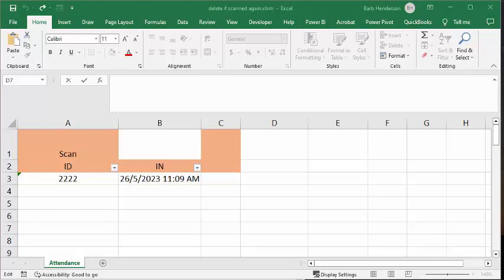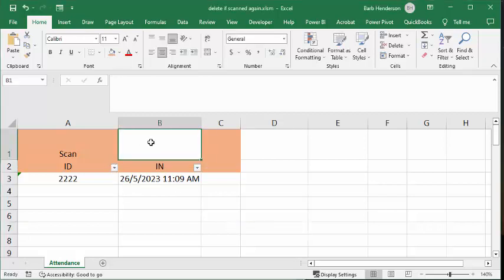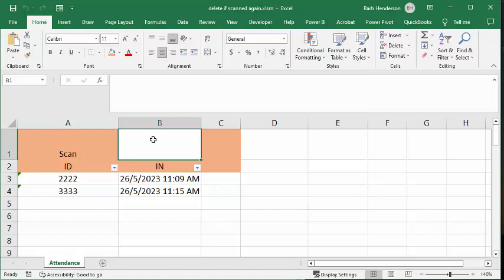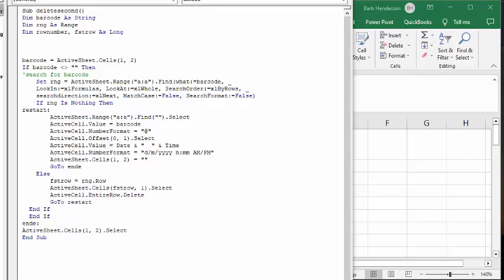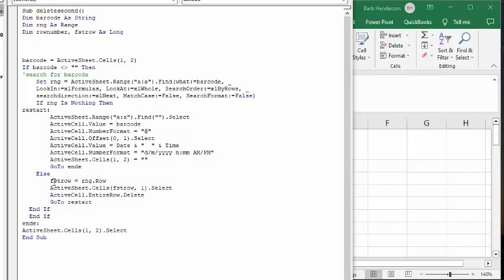Delete first line if barcode scanned a second time in Excel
All templates with code are available for purchase for $50 USD

easyexcelanswers

Sub deletesecond()
Dim rownumber, fstrow As Long

barcode = ActiveSheet.Cells(1, 2)
If barcode(not equal to) "" Then
'search for barcode
    Set rng = ActiveSheet.Range("a:a").Find(what:=barcode, _
restart:
        ActiveSheet.Range("a:a").Find("").Select
        ActiveCell.Value = barcode
        ActiveCell.NumberFormat = "@"
        ActiveCell.Offset(0, 1).Select
        ActiveCell.Value = Date & "  " & Time
        ActiveCell.NumberFormat = "d/m/yyyy h:mm AM/PM"
        ActiveSheet.Cells(1, 2) = ""
        GoTo ende
    Else
        fstrow = rng.Row
        ActiveSheet.Cells(fstrow, 1).Select
        ActiveCell.EntireRow.Delete
        GoTo restart
  End If
  End If
ende:
ActiveSheet.Cells(1, 2).Select
End Sub

code for the worksheet
Private Sub Worksheet_Change(ByVal Target As Range)
If Not Intersect(Target, Me.Range("B1")) Is Nothing Then
      Call deletesecond
        Application.EnableEvents = True
    End If
End Sub